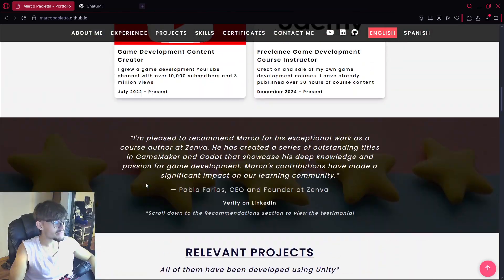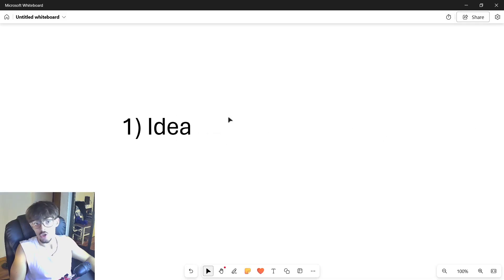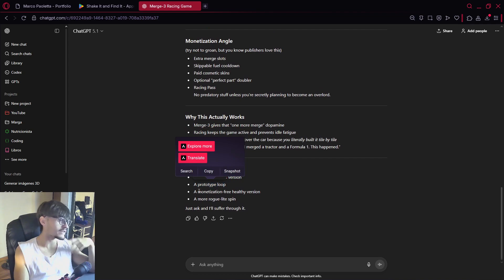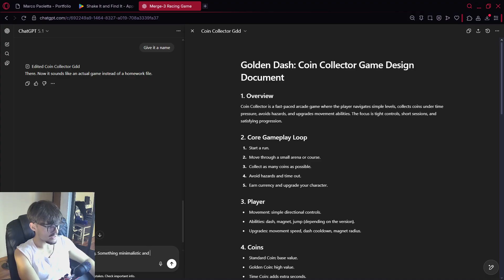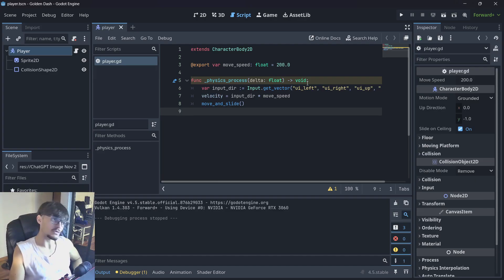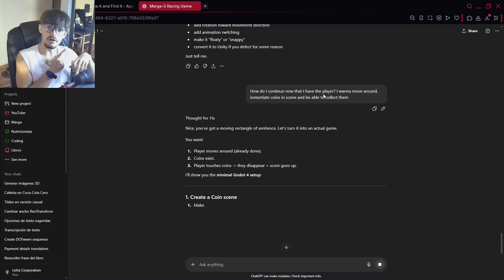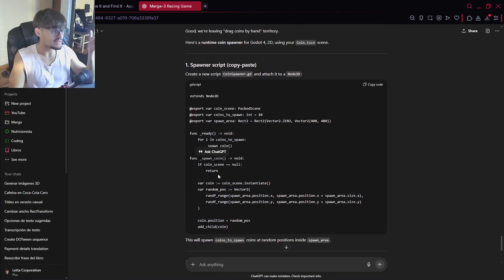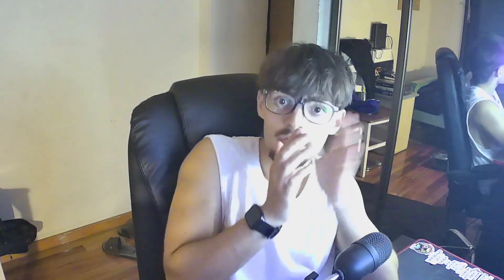Godot + AI: How to Create a Game From Start to Finish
🎓 Learn Game Development & AI ✨
📚 All my courses are available on Skillshare: access them ALL with just ONE subscription.

🎯You can also get them separately on Udemy:

These links may include exclusive, time-limited discounts—don’t miss out.

→ Create one full endless runner game in about 5 hours.

→ Learn Godot in 4 hours in a practical way focused on learning what you need to create your own projects.

→ A comprehensive 11 hour guide to learn mostly everything about Godot.

→ Learn how to integrate AI into your workflow and work more efficiently to get more things done in less time.

🕹 UNITY COURSE 🏰
🛡 Unity And C# Full Course: Make a Complete 2D RPG Game
→ A full comprehensive 20+ hour guide where we create a fully customizable RPG game.

→ Understand programming fundamentals and start building your coding skills from scratch.

AI Icon made by Freepik from flaticon